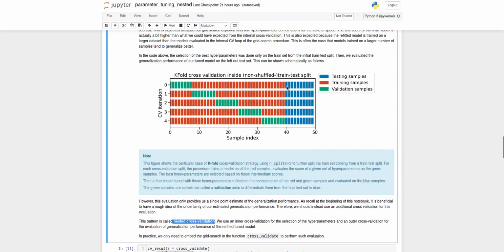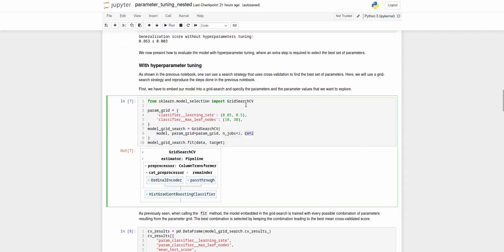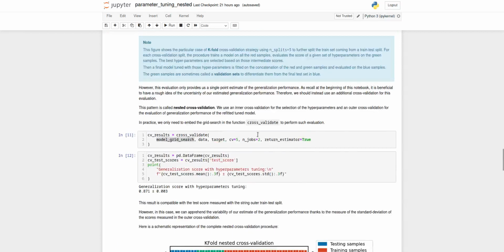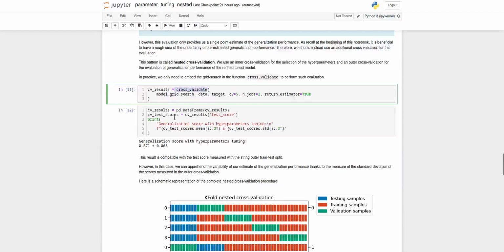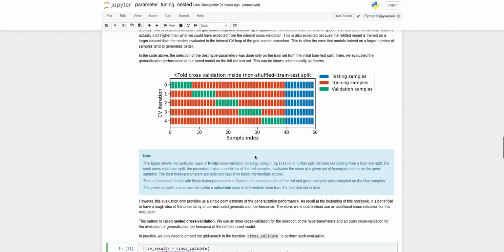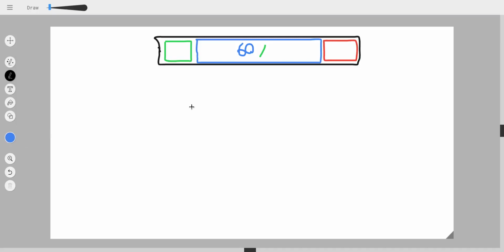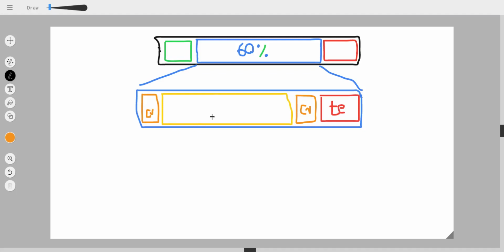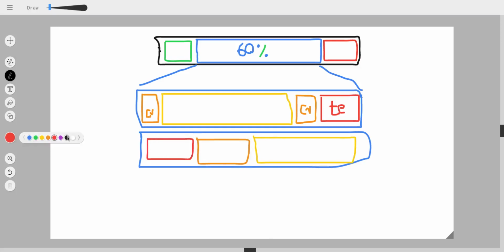nested cross-validation in sci-kit-learn GridSearchCV module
Thanks to @inrialearninglab